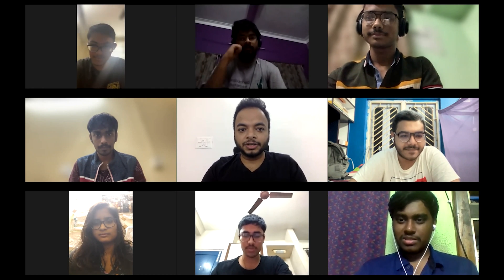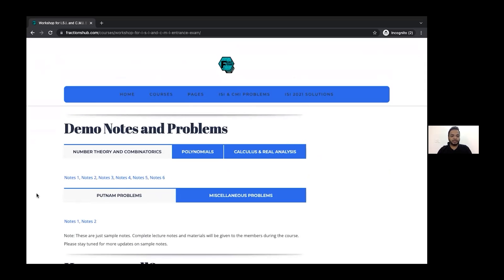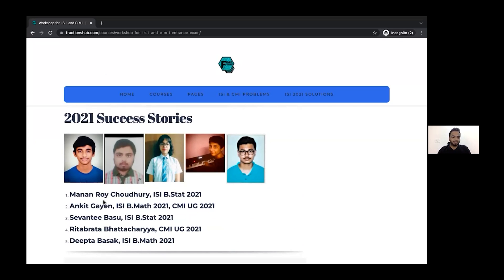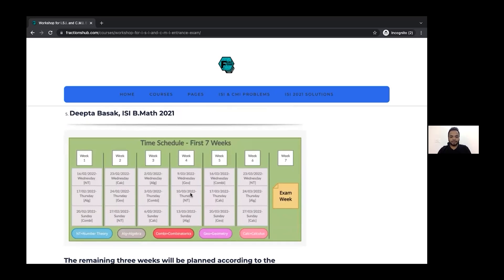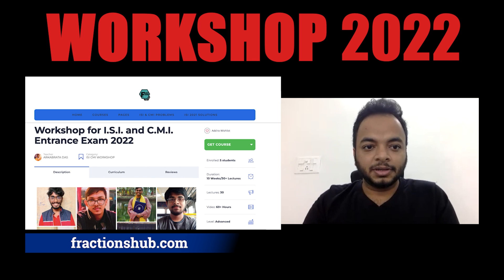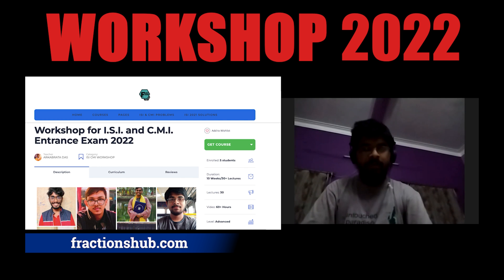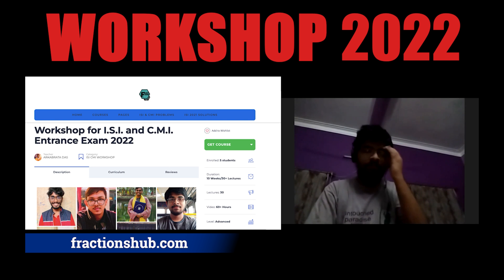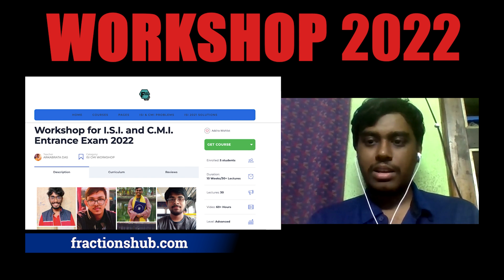ISI & CMI WORKSHOP 2022, A CRASH COURSE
ISI & CMI Entrance Exam Workshop, 2022, A Crash Course

1.

3. Give free UGA/UGB style mock tests for ISI/CMI entrance 2022

4.